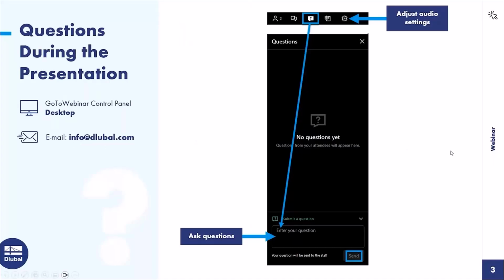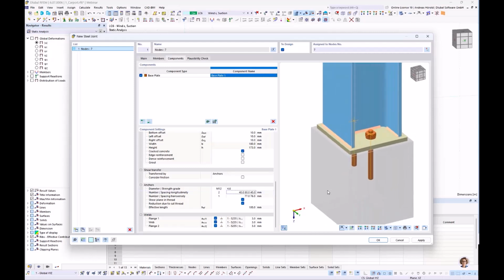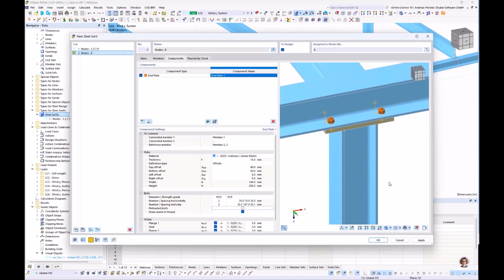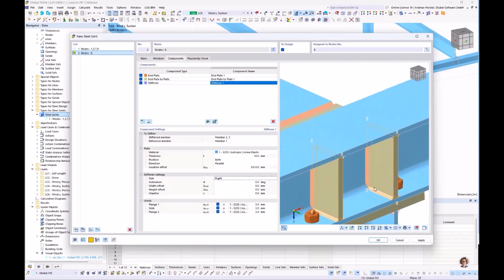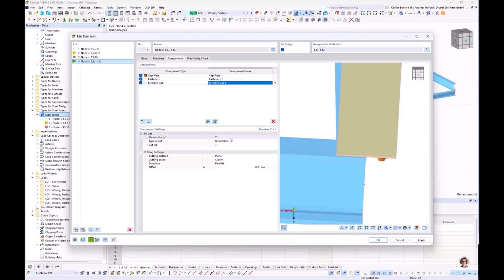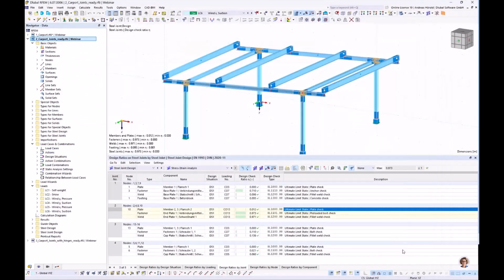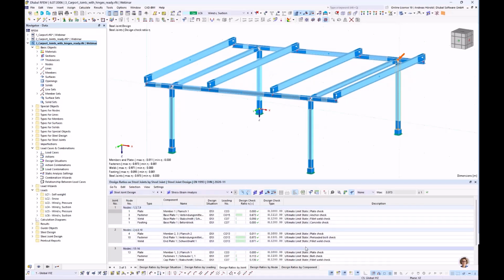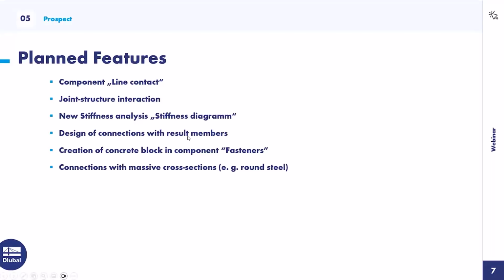[EN] Webinar | Verifica di giunti in acciaio in RFEM 6 utilizzando un esempio pratico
In questo webinar, ti mostriamo la verifica del giunto in acciaio in RFEM 6 utilizzando un esempio pratico.

Programma:
00:00 Introduzione
01:57 Modellazione di un collegamento di base
10:32 Modellazione di collegamenti rigidi e incernierati
31:17 Verifica di collegamenti e analisi di rigidezza
44:50 Valutazione dei risultati e documentazione
51:28 Prospettiva